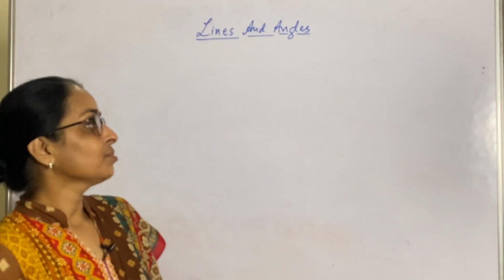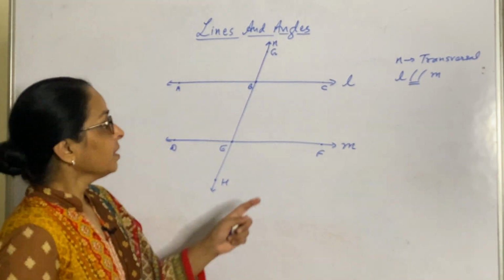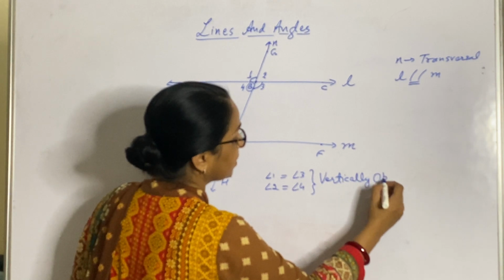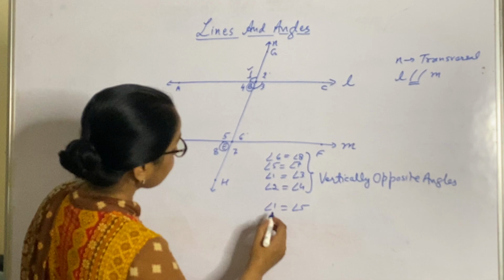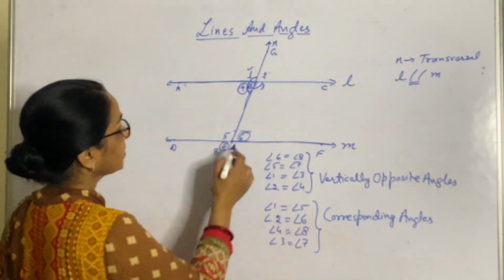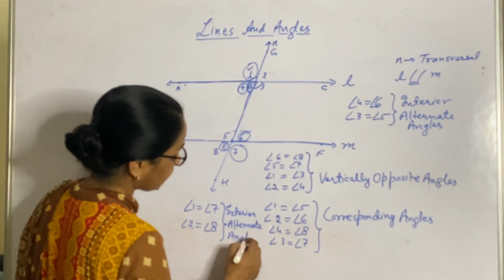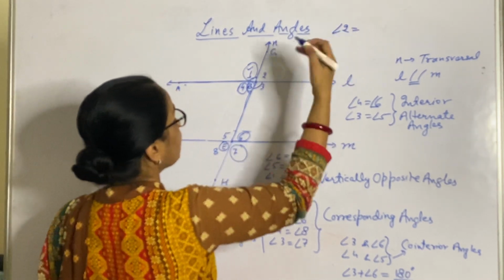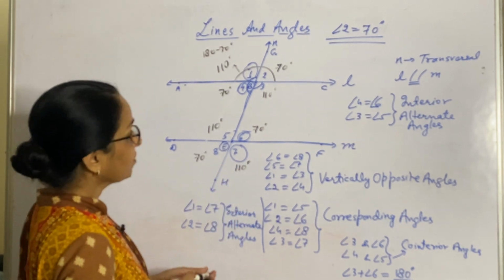Lines and Angles